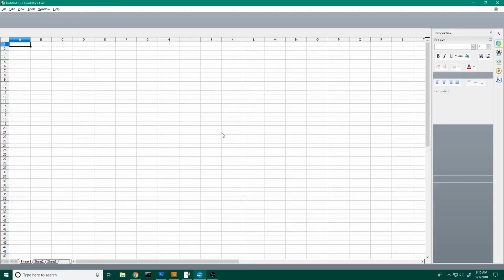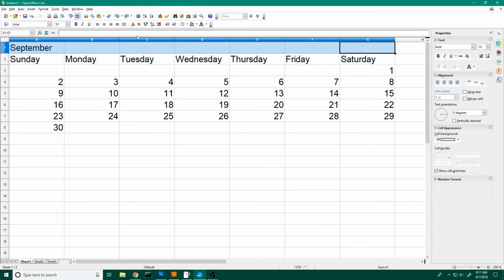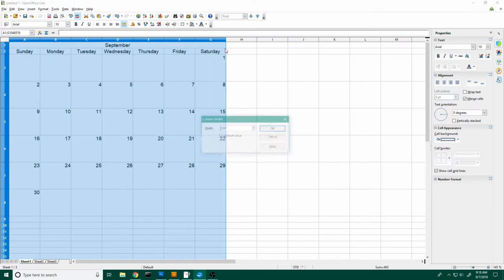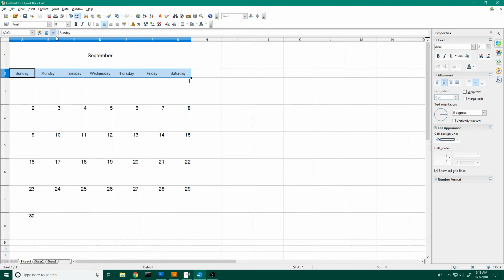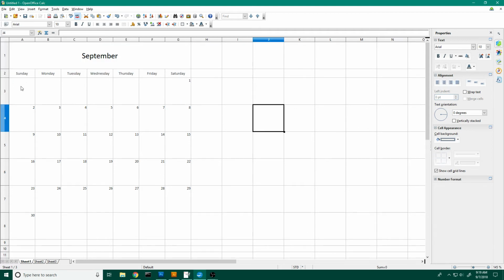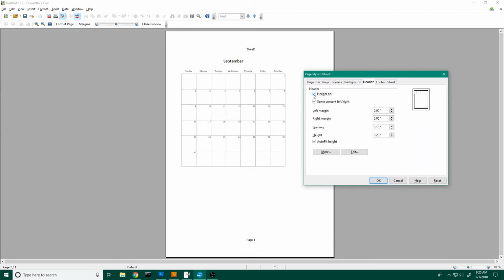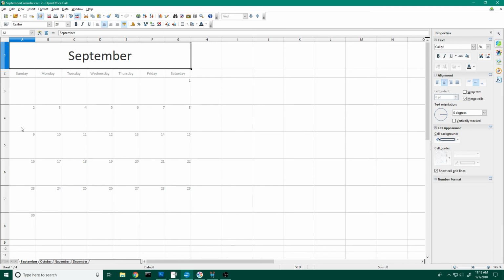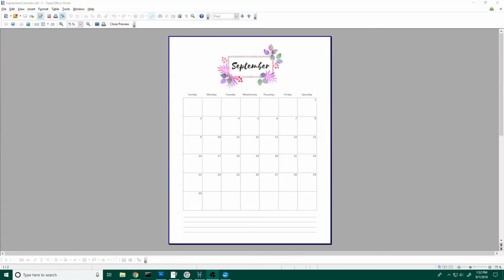Let's Design - Ep 1 - Monthly Calendar Planner Insert - DIY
Let's Design is a new series of mine where I will be showing you step by step how to create stationary, planner supplies, inserts, stickers, and more!  The link to the entire series playlist is below:

This episode, I will be showing you how to make a monthly calendar.  This simple calendar can be customized easily with your own graphics, or copy and pasted into a word editing program as part of a larger page design.

To make things even easier for you, I went ahead and entered the data for all of 2018 as well as 2019.

I'm happy to hear requests for things you'd like to learn how to make!  All my tutorials will use free, open source software.  Leave your requests in the comments!